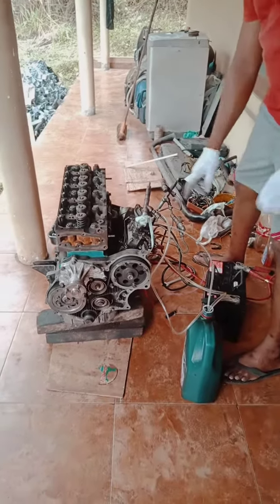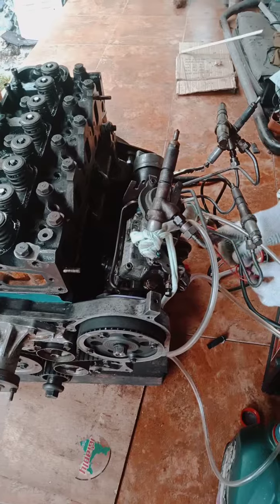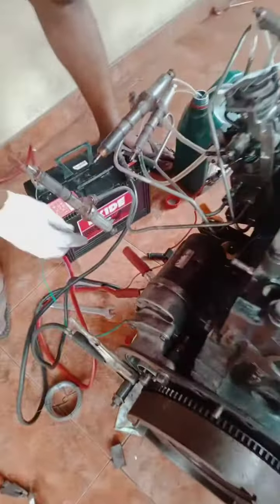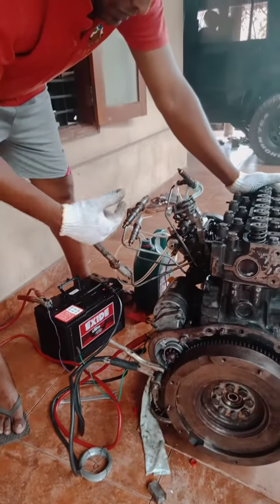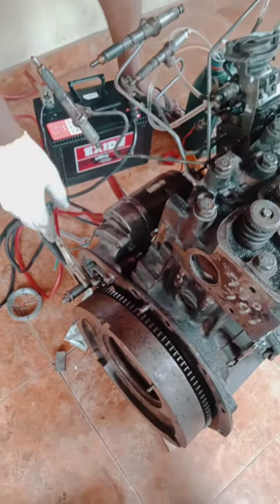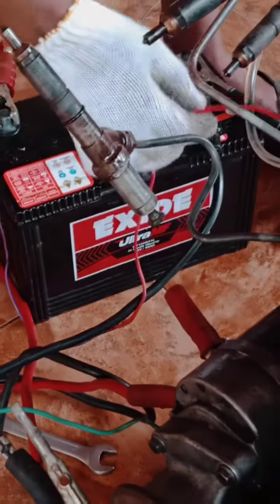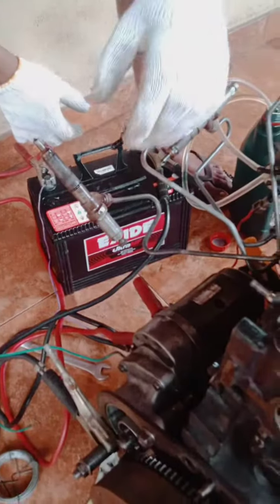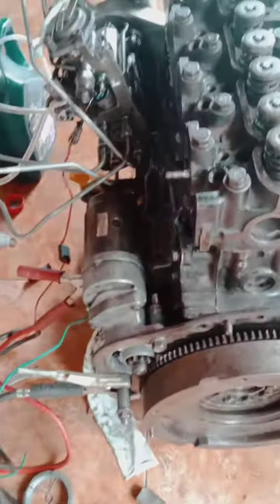How to check deisel injectors# without testbench😮‍💨📢📢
How to test injector's spray patteen without test bench...isuzu troopeer 4JB1TC engine